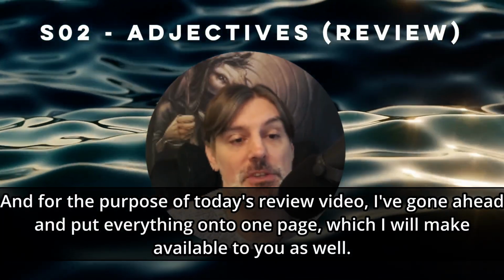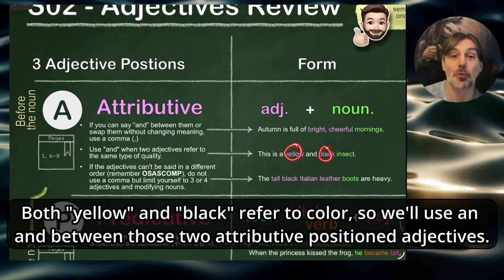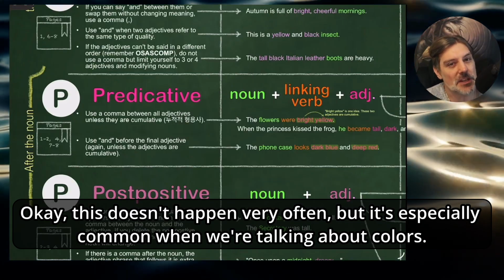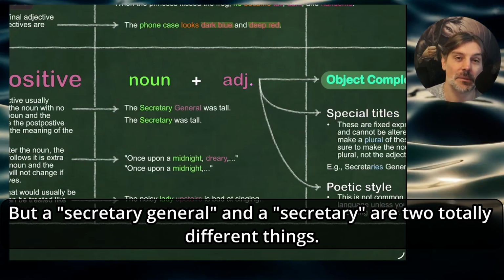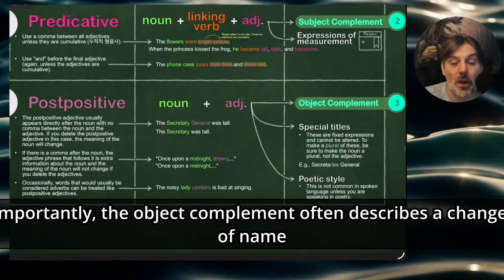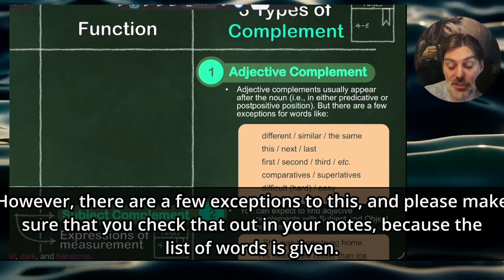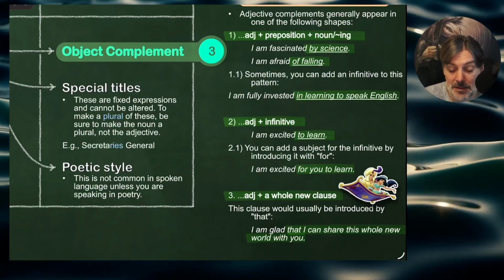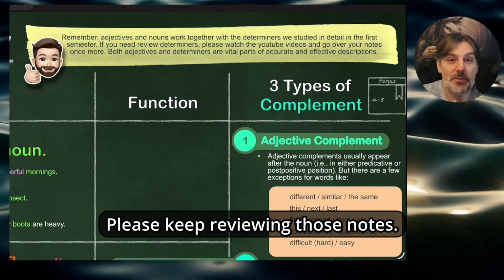S02 - Adjectives (Review)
This reviews the material covered in the S02 - Adjectives note pack available in your Google Classroom.
This is not a full review, but an overview of the most important points in a way that hopefully allows you to see how each point relates to the other points.
Please note that pages 9-14 are additional material to help you study and will not be covered explicitly in class, but will be part of the exam range.
Should you have any questions, please address them to me during our class time.
⚠️ 경고 – 반드시 읽어주세요

이 영상은 GCFL에서 제가 진행하는 수업을 수강 중인 학생을 위한 개인 복습용 자료입니다. 여러분의 학습을 돕기 위해 제공되는 것으로, 본인의 복습 목적 외에는 절대 사용할 수 없습니다.

다음과 같은 행위는 엄격히 금지됩니다:
1) 개인 과외 교사 또는 학원에 영상 제공
2) 클래스 외 친구나 지인에게 공유
3) 외부 플랫폼(공개 또는 비공개 포함)에 업로드 또는 배포
이 영상 또는 제가 제작한 다른 영상들이 무단으로 배포될 경우, 모든 영상을 즉시 삭제하며 앞으로는 더 이상 제작하지 않겠습니다.

이 자료는 여러분의 학업 성취를 돕기 위한 보너스 자료입니다. 부적절한 사용은 전체 학생에게 불이익이 될 수 있으니, 목적에 맞게 바르게 활용해주시기 바랍니다.

감사합니다.